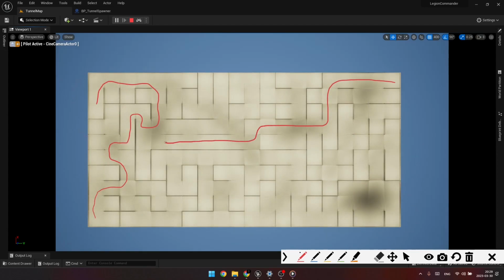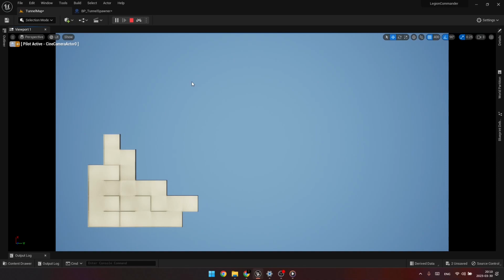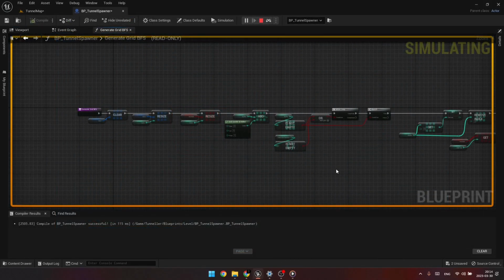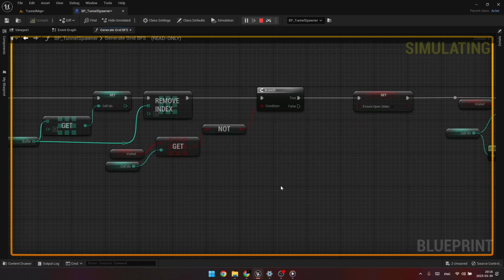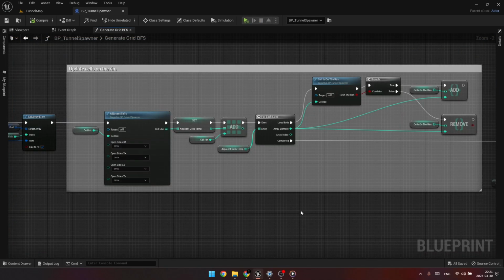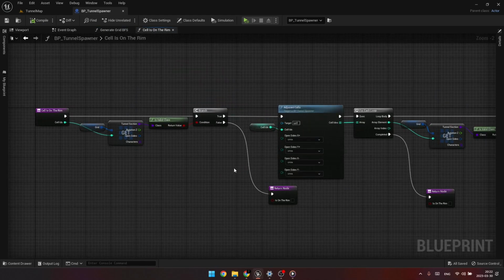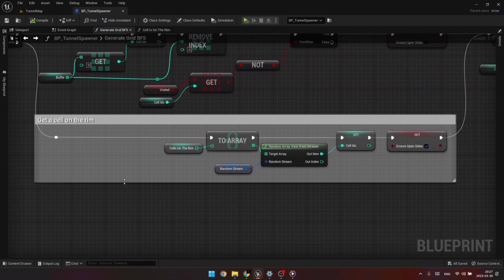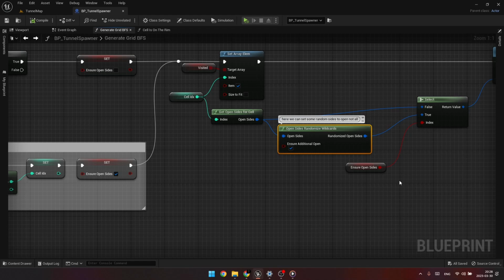How to implement BFS random level generation using Unreal Engine blueprints - Modular level design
If you ever wondered whether it is possible to implement some graph theory algorithms using Unreal Engine blueprints and how difficult it is, this video can answer those questions.
It is based on my previous video on random level generation. We implemented a naïve approach there. It was simple but sometimes yielded levels with unreachable areas.
Now we are going to implement a more sophisticated algorithm based on Breadth First Search in order to ensure all areas of the level are reachable.

00:00 Intro
00:33 BFS implementation overview
03:48 Improving the algorithm to fill the whole level regardless of the random
07:08 Results overview